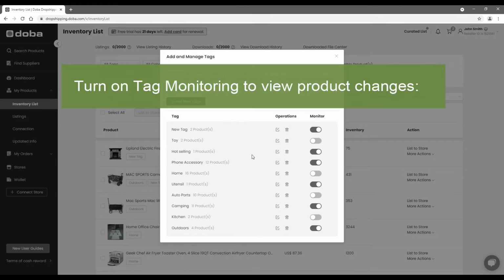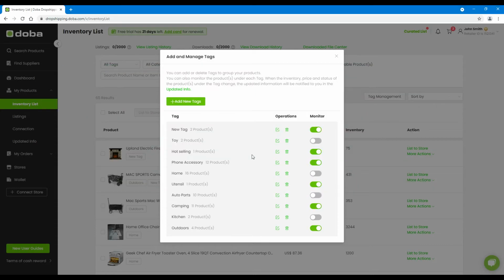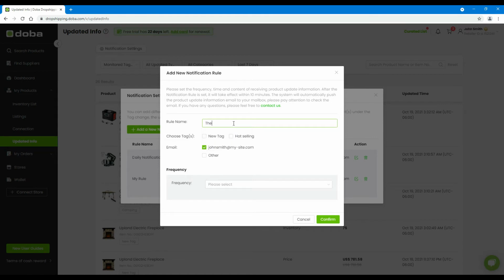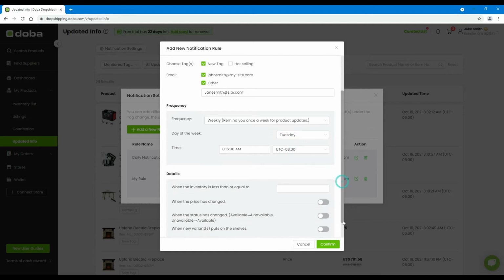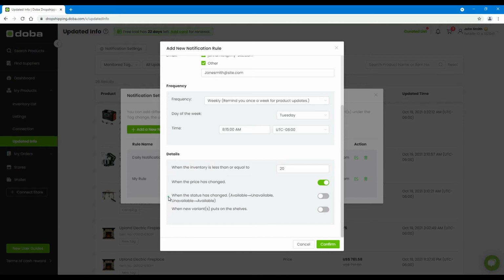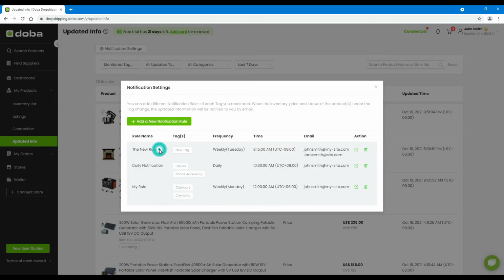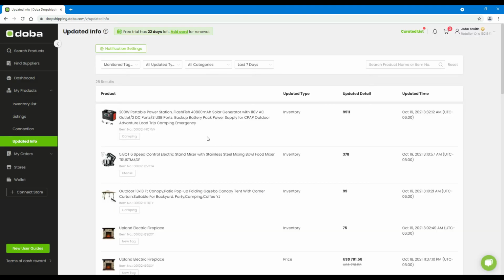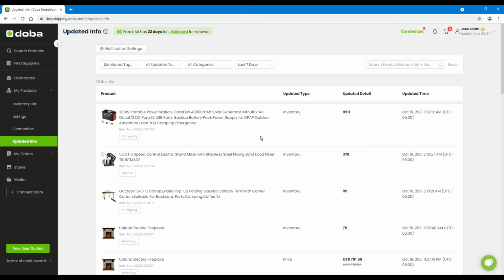Doba Retailer Tutorials: Tag Monitoring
In this tutorial, we will show you how to get notified of product changes by setting up Tag Monitoring..